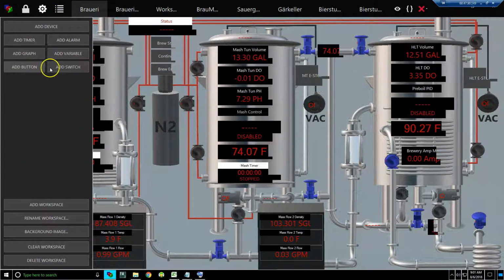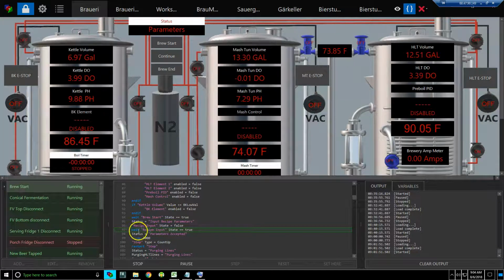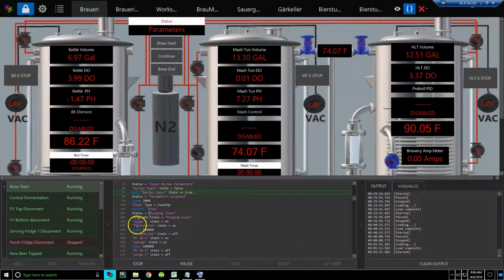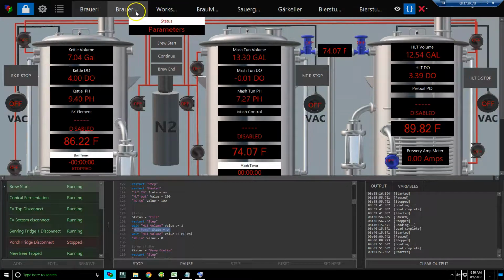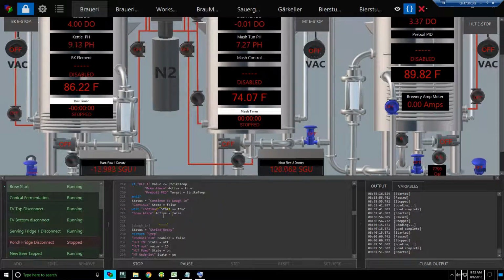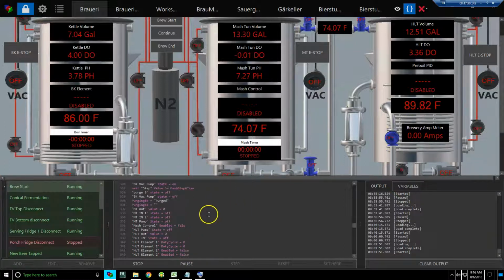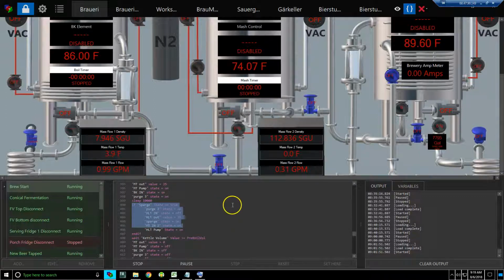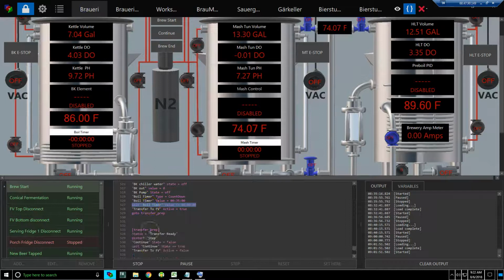System Update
Video of the automationand scripting